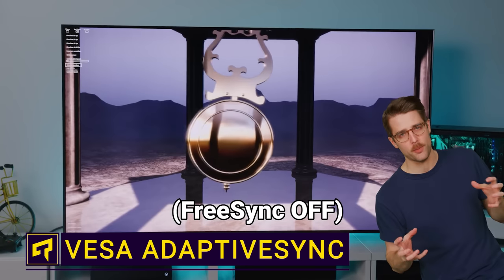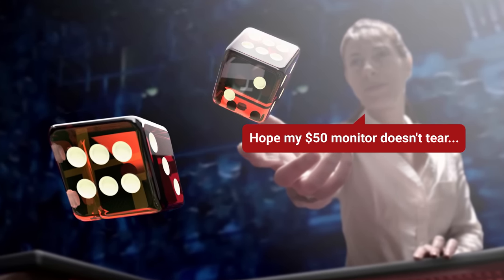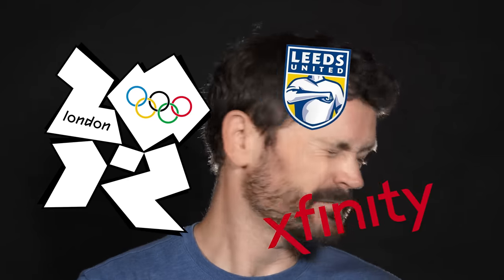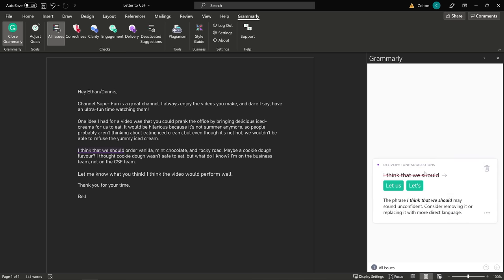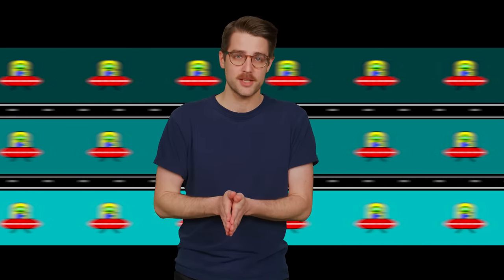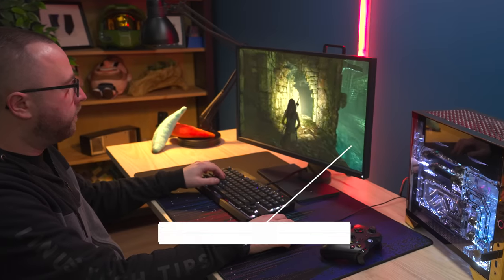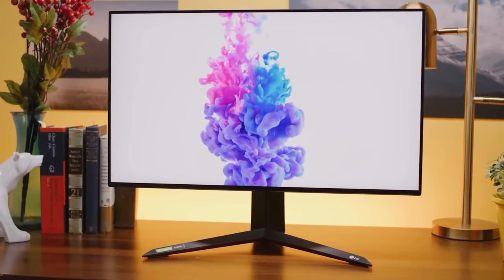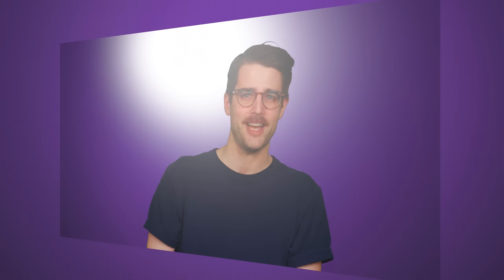Your Next Monitor Is A Keeper! - AdaptiveSync Explained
Learn about VESA's new AdaptiveSync standard and how it could make picking a display much simpler.